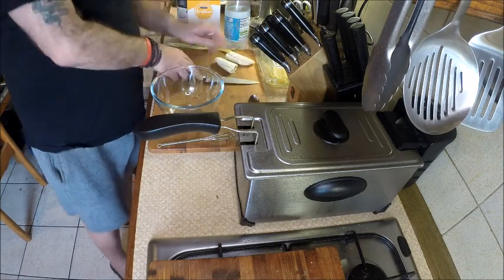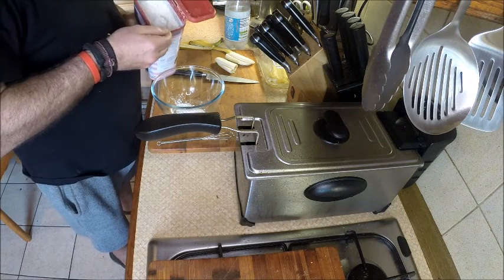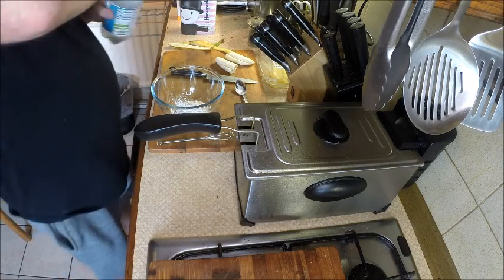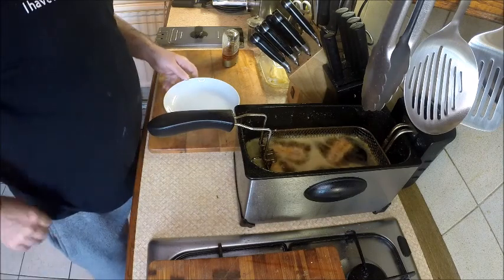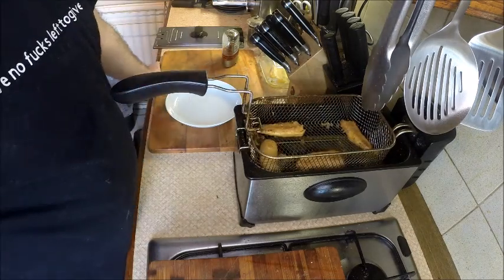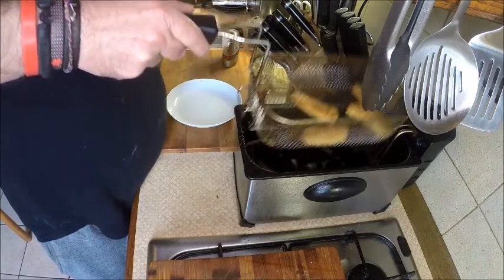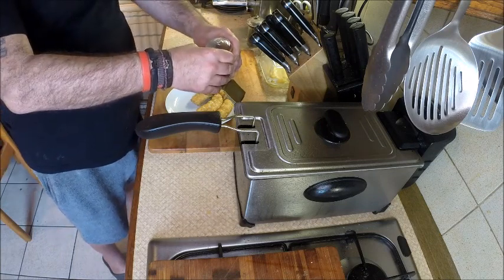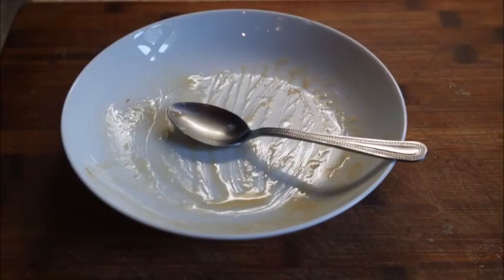Si's super simple recipes #16 Banana Fritters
Quick simple, easy dessert including a simple Tempura batter mix :-)